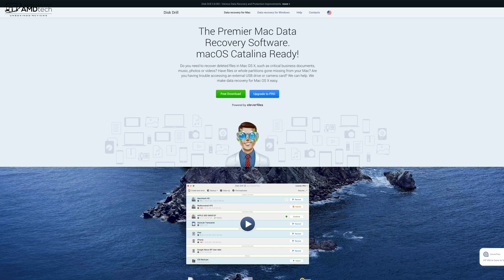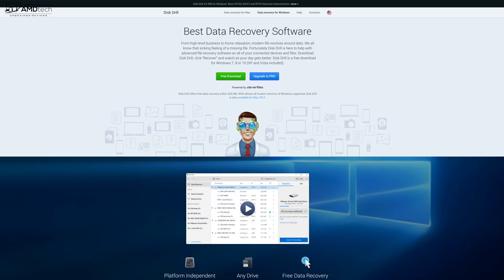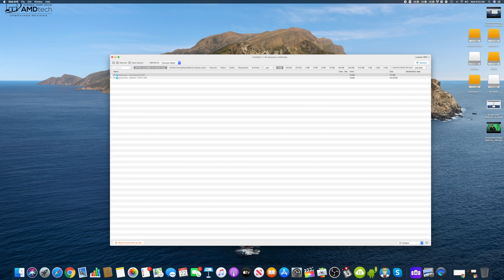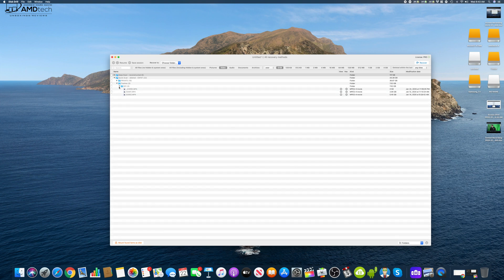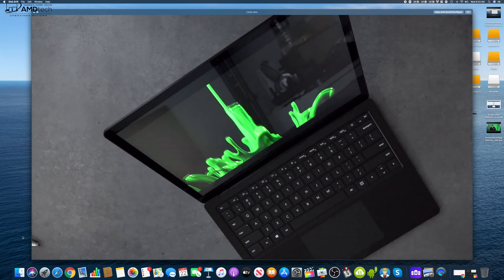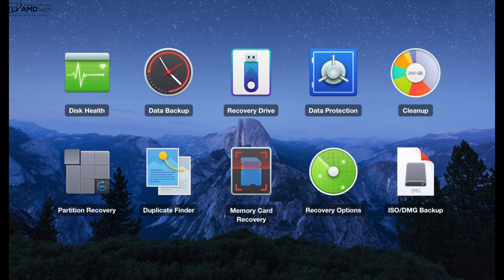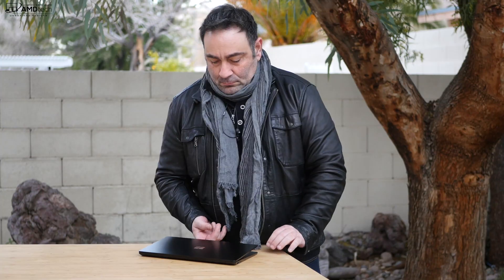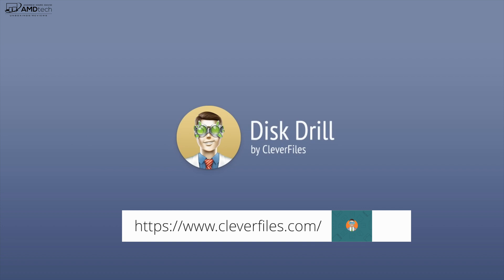How to Recover Deleted Files on SD Card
In this video, I will be showing how to recover recently deleted files on your
Win, SD card, external hard drive, thumb drive or anything that you plug into your computer

Data Recovery Software for Mac 00:55
Empty Trash 3:15
Steps to Recover Emptied Trash on Mac 3:30